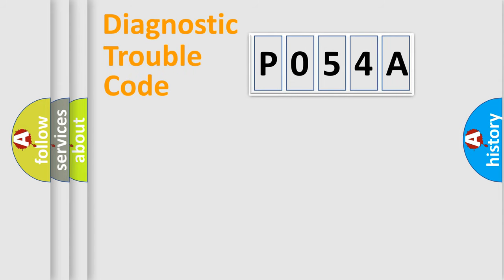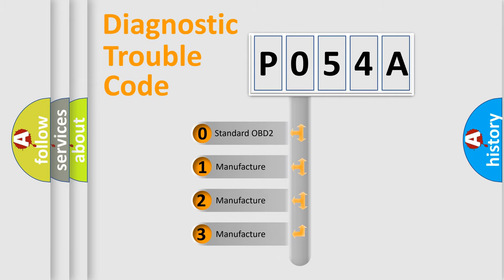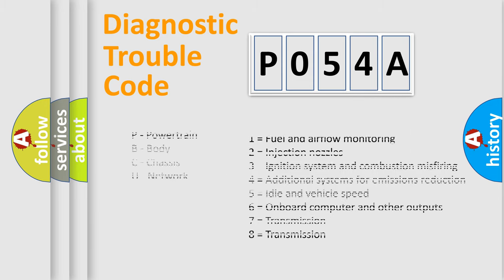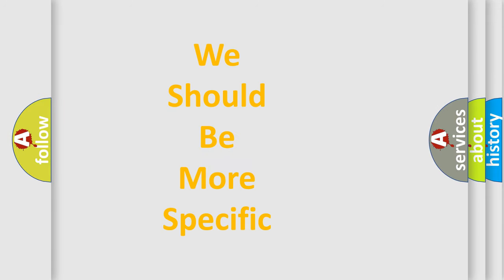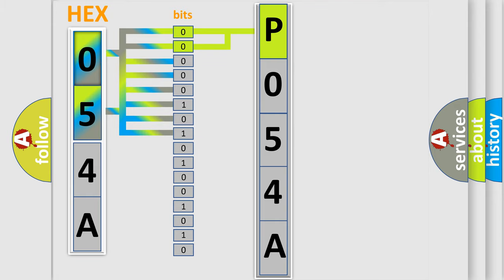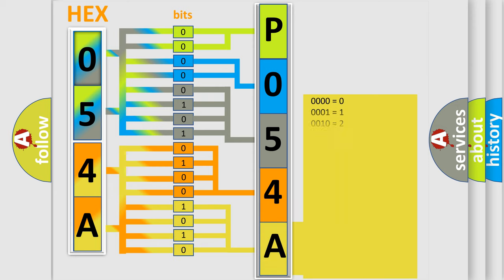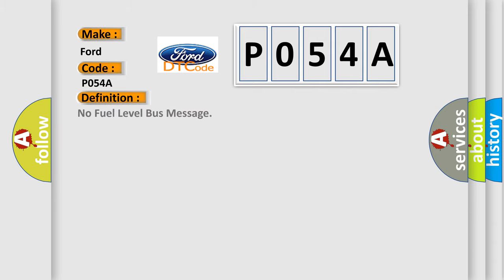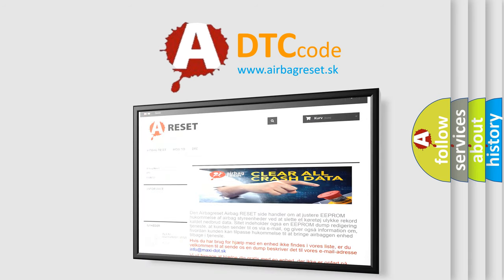DTC Ford P054A Short Explanation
Contents:
0:21 Basic DTC analysis according to OBD2 protocol standard.
1:48 Insight into programming
2:58 A diagnostically understandable description of the Diagnostic Trouble Code
3:05 Basic error definition

Make:
Ford
Code:
P054A
Definition:
No Fuel Level Bus Message
Cause: